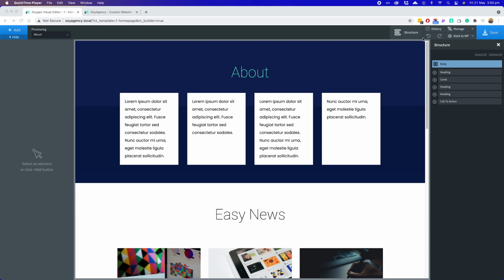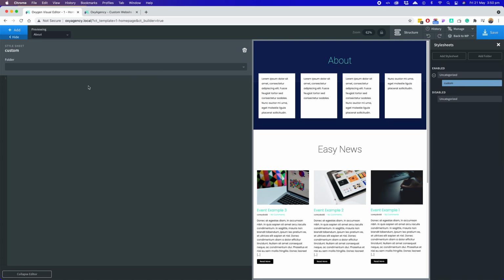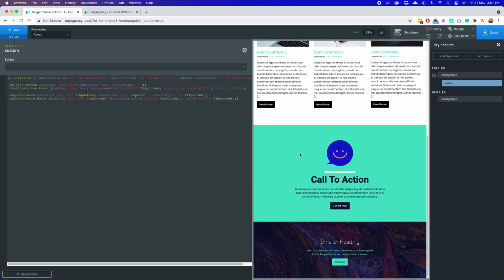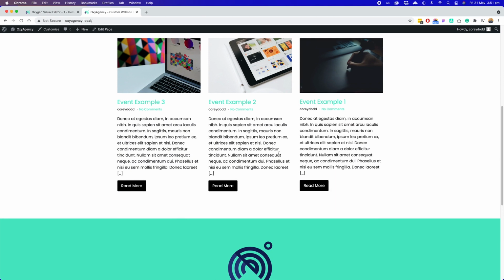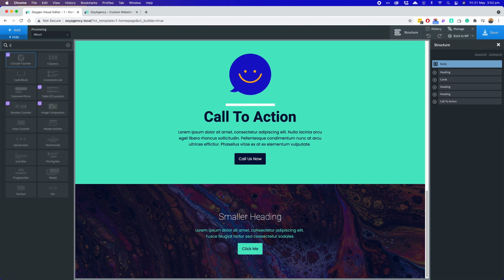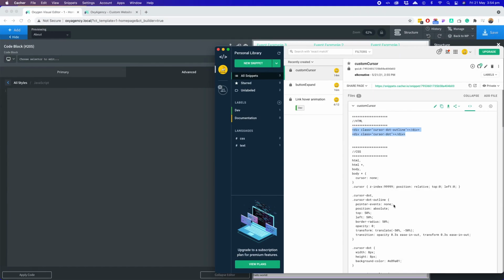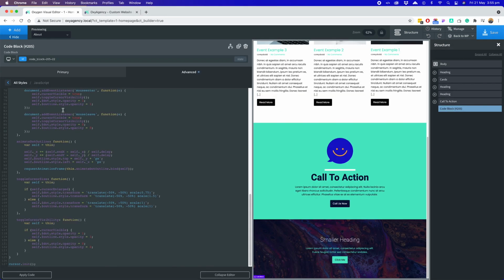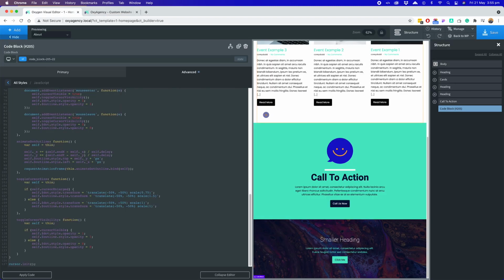3 10 Custom Code Introduction